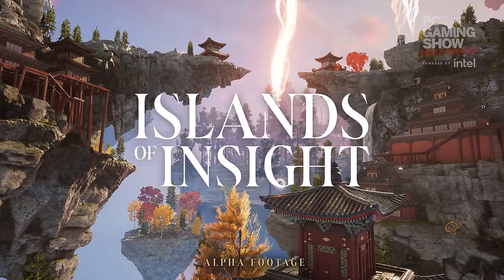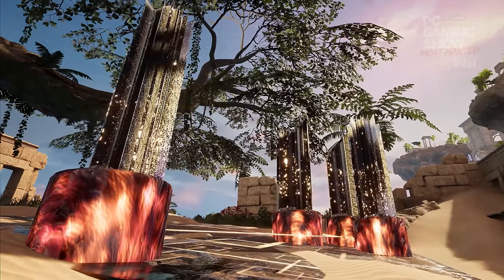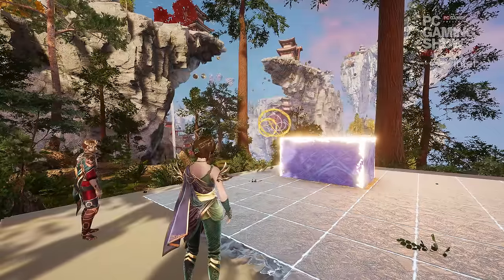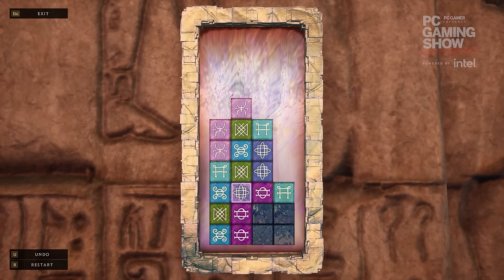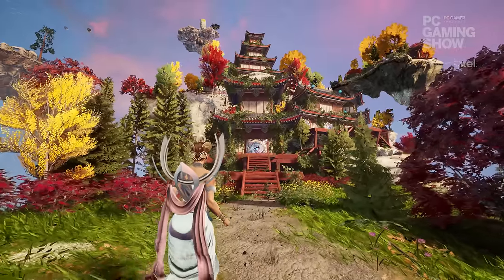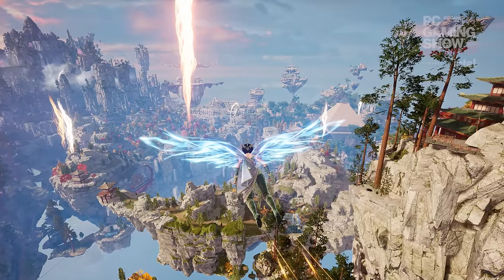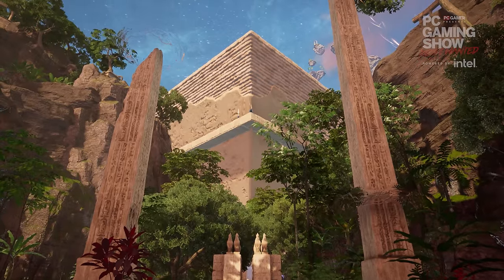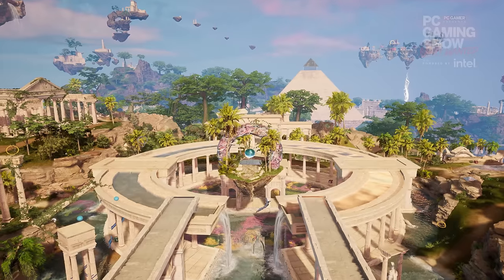Islands of Insight Trailer | PC Gaming Show: Most Wanted 2023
Islands of Insight is a multiplayer, puzzle platformer in which you'll peacefully explore breathtaking floating islands. Solve puzzle quests to unlock new areas and find new challenges as you traverse this peaceful open world.

The PC Gaming Show: Most Wanted is an event highlighting the 25 most exciting games in development on PC. A group of 70 expert panellists including critics, industry luminaries, and content creators dubbed The Council, scored a wide range of games which when all considered determined the 25 selected.